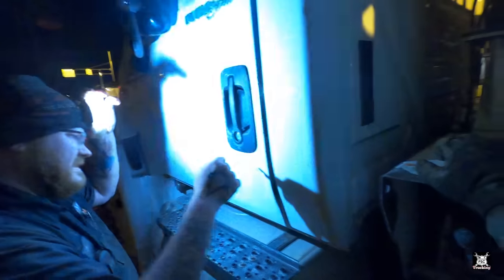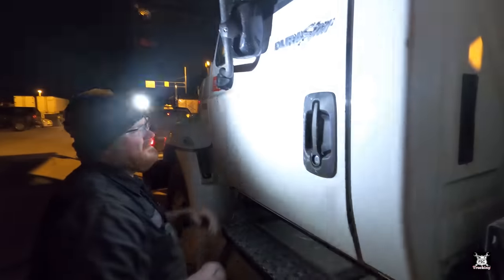Dragging Dead Bucket Truck Off My Trailer. Cabover Life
Drag it away!  The bucket truck, the one that took a bunch of guys to load, gets delivered.

Merch!

They Are Dumping Wrecks In Truck Stops Now?  Work On Them In The Middle Of The Lot Too?